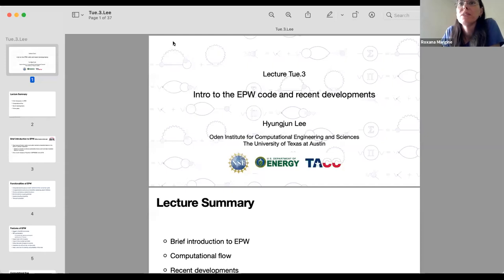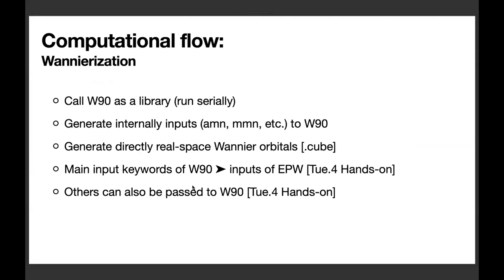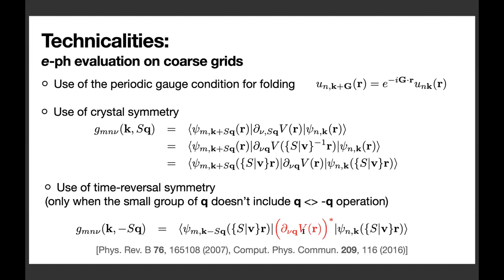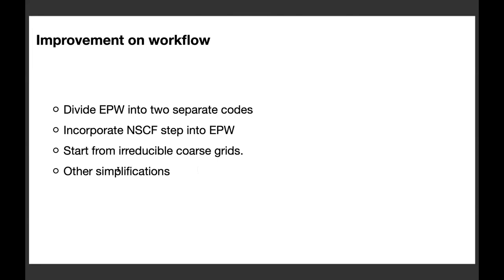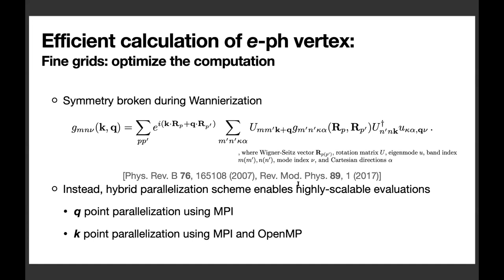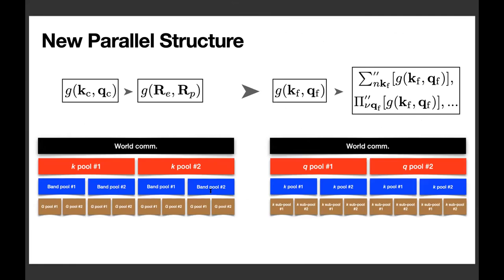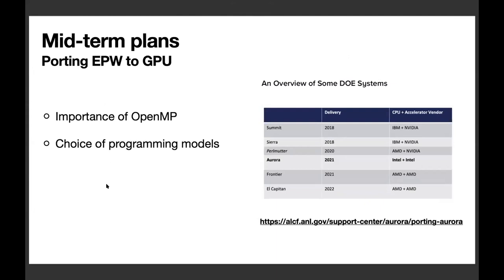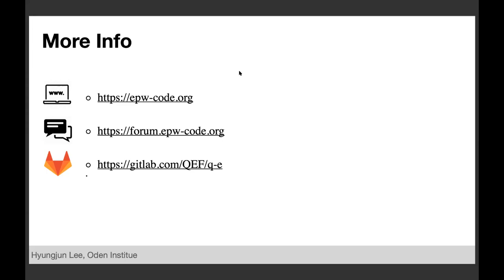Intro to the EPW code and recent developments - Hyungjun Lee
2021 Virtual School on Electron-Phonon Physics and the EPW code [June 14-18]